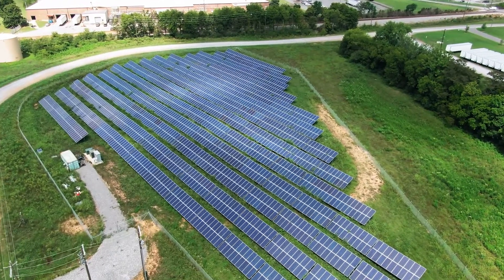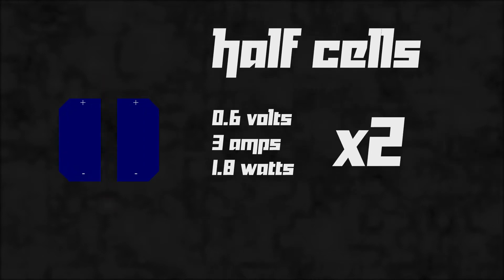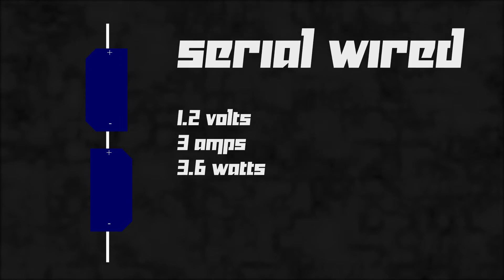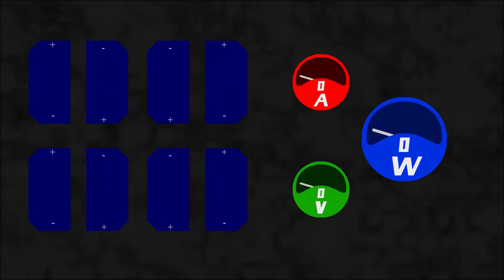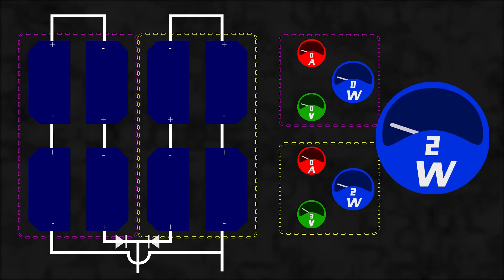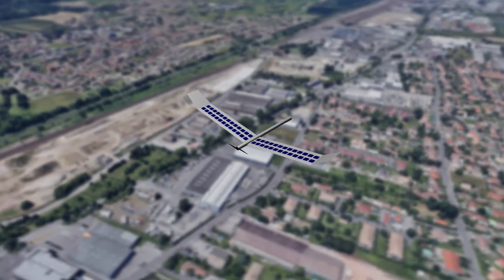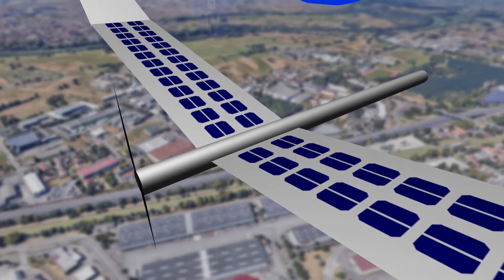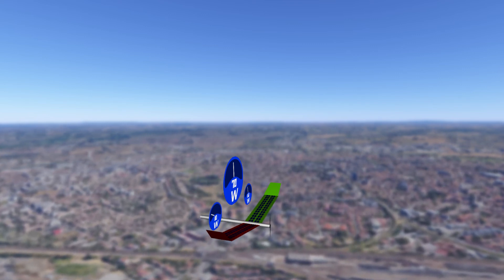Slicing solar cell to increase power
How cutting solar cells can improve your system efficiency. The idea for a solar-powered plane. Fight against the shadow effect.

Shottky diode